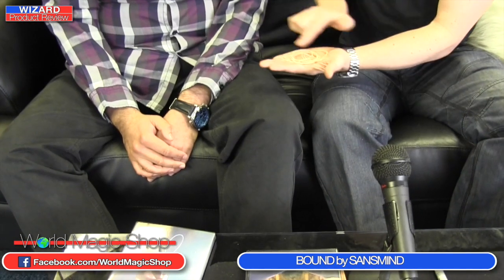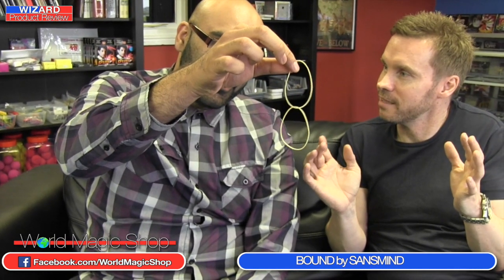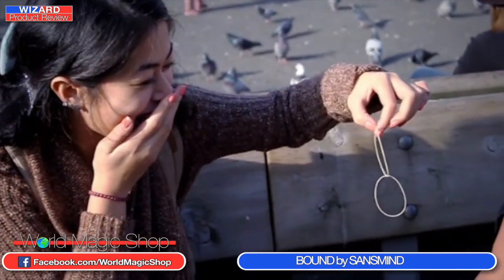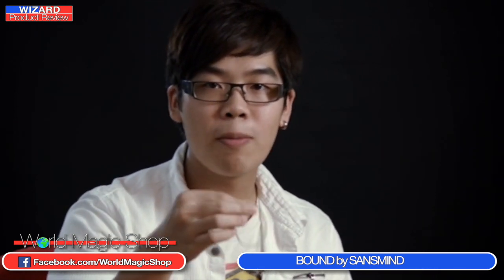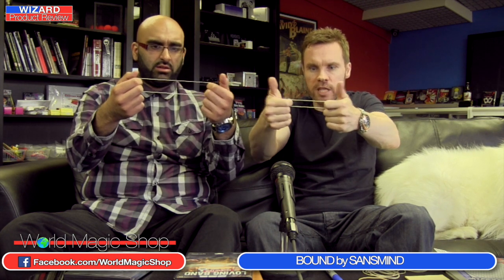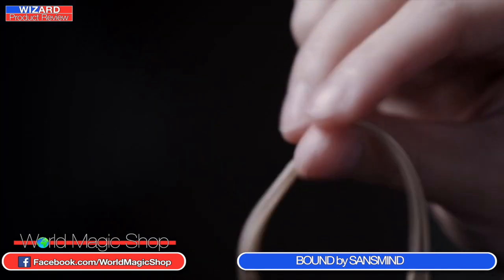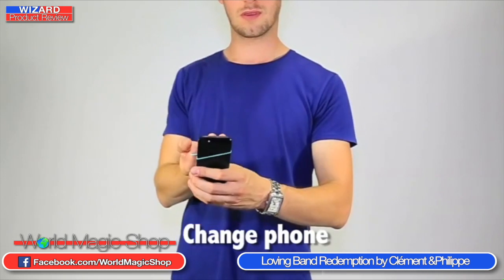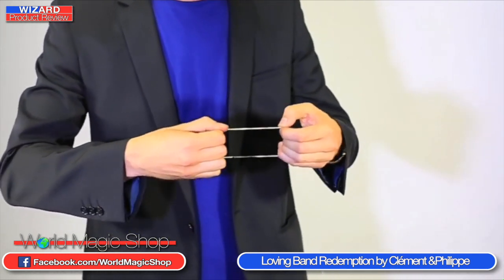Wizard Product Review 28th May 2014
World Magic Shop DO NOT SELL Every product listed anymore. for the items we sell. Quality not Quantity :-) David Penn and Amit Badiani give their views on this week's releases and introduce a brand new mentalism product from World Magic Shop.

On this week's show:

Bound by SansMinds

Loving Band Redemption by Clement and Philippe

Sudoku Book Test by Scott Creasey and World Magic Shop